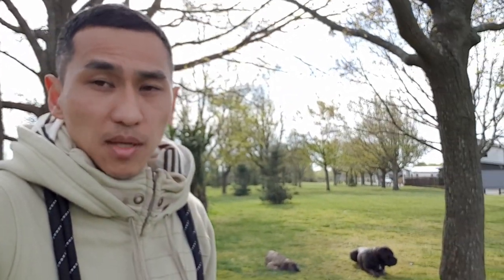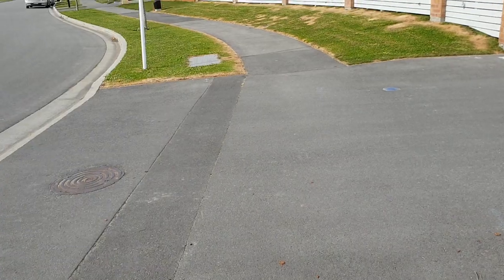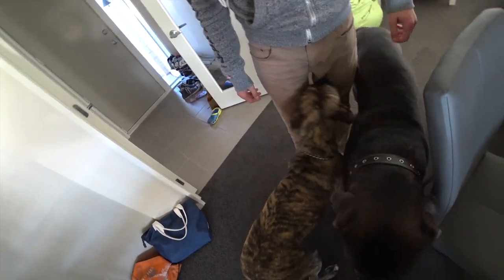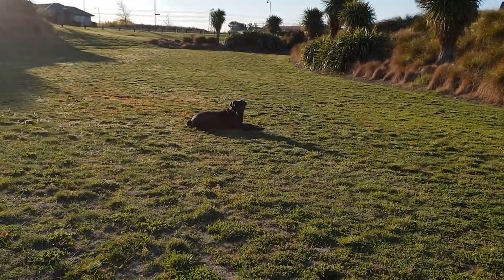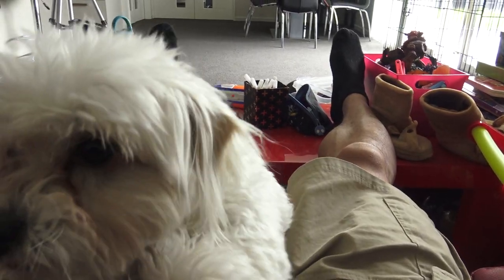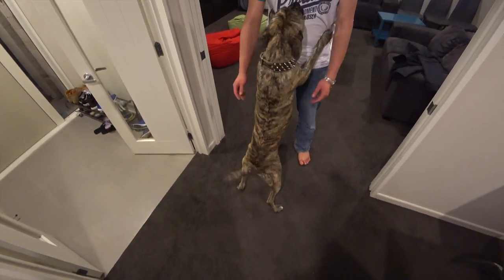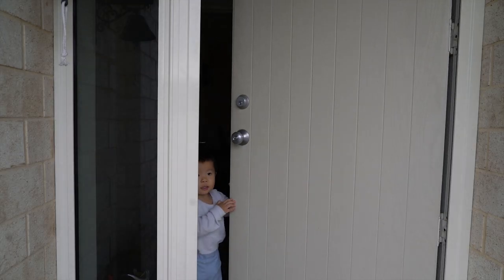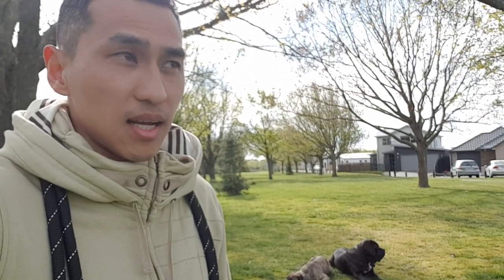Training Your Dog NOT Jump on People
Stop dog jumping by saying NO. You can live with a jumpy dog knowing what is ok and not ok, so it's not annoying or dangerous. I will teach you how to stop that but mostly importantly teach you to train your dog how to behave like a top canine citizen with good manners.

Socialize in many different environments with distractions so it can heel without getting distracted